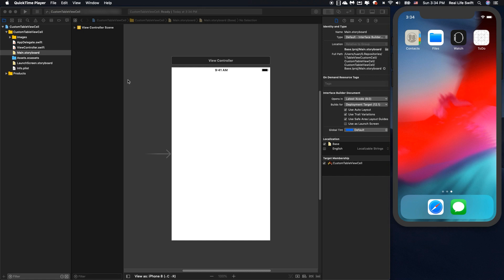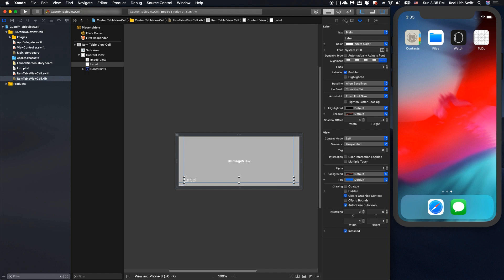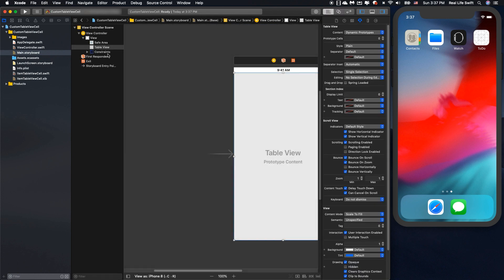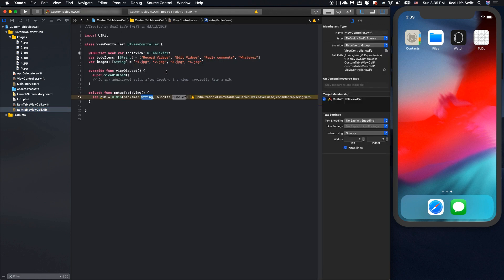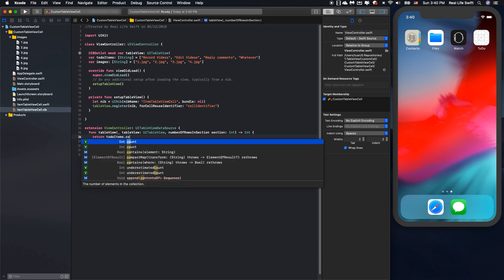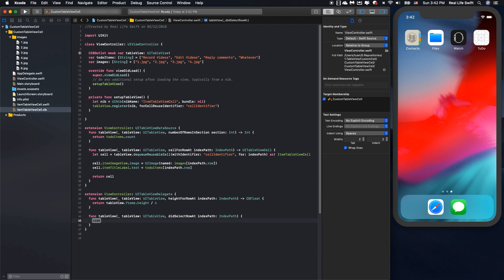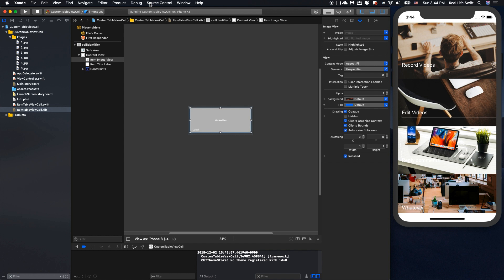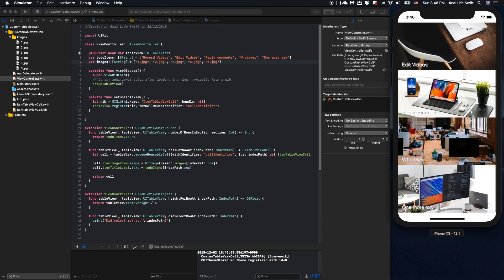UITableView Tutorial: Custom Cell using Nib in UITableView Xcode 10, Swift 4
For your daily development, Custom UITableView is usually needed.

Today, I'm gonna so you how to create custom vell using Nib and use it in your UITableView.